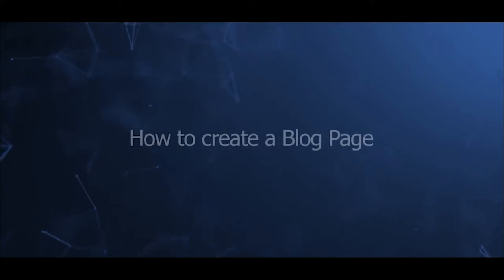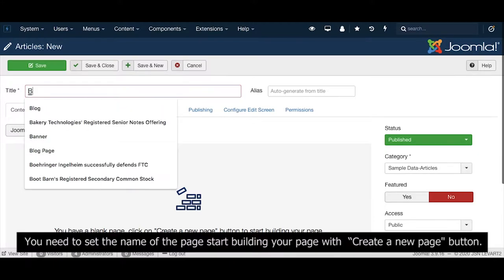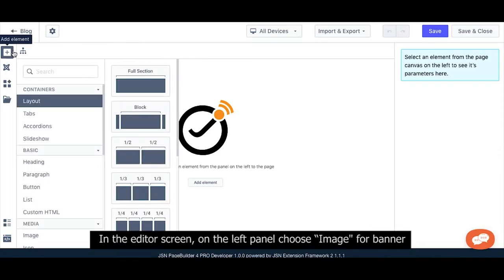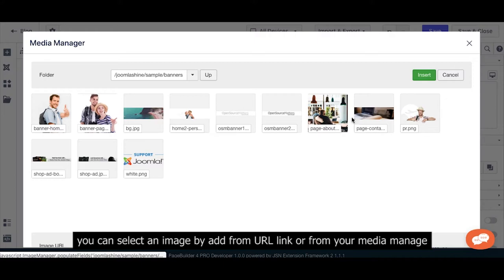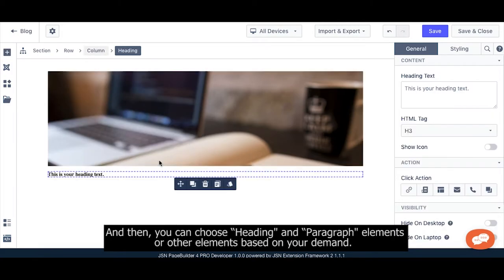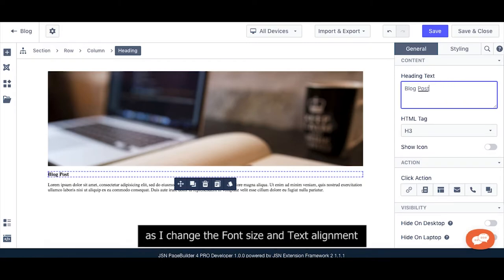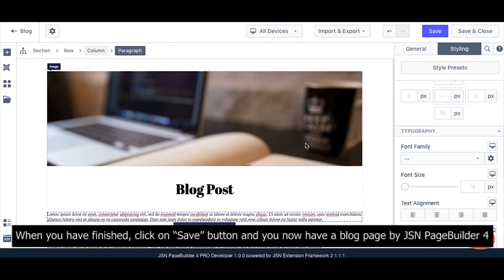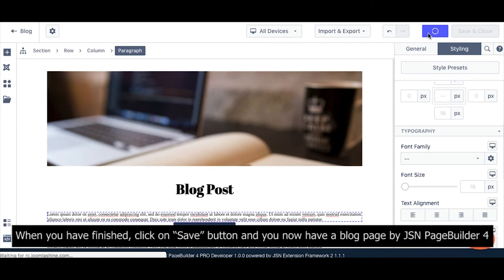How to create a Blog Page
In this video, you will learn how to:
- Create a new blog post with JSN PageBuilder 4
- Customize blog posts with media content, call to action, etc.